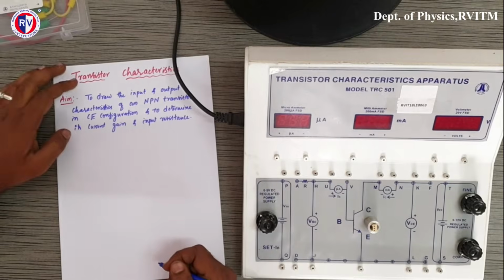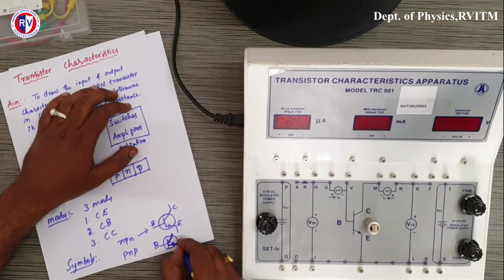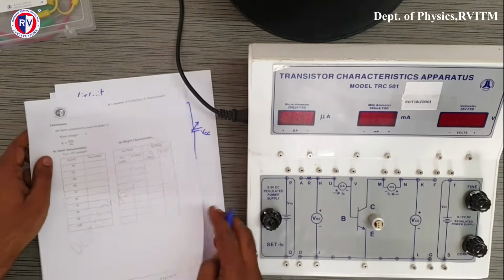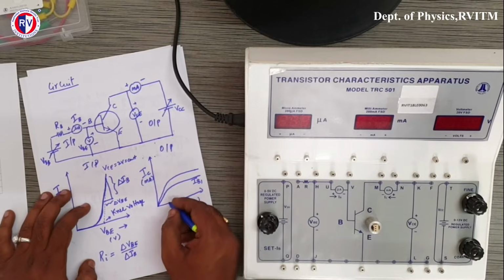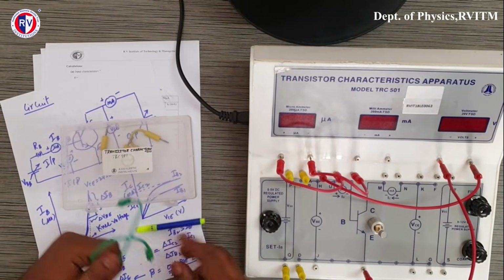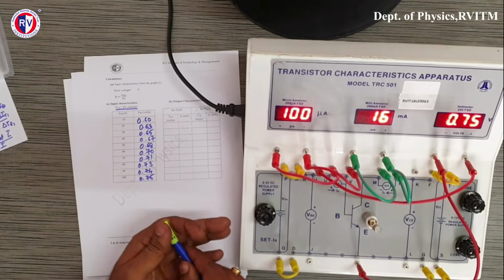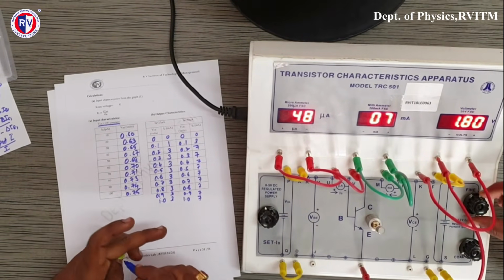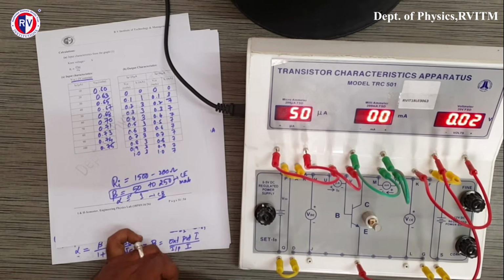VTU Physics Lab Experiments Transistor Characteristics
Aim: To draw the input and output characteristics of the NPN Transistor in Common Emitter configuration and hence to determine its current gain and input resistance